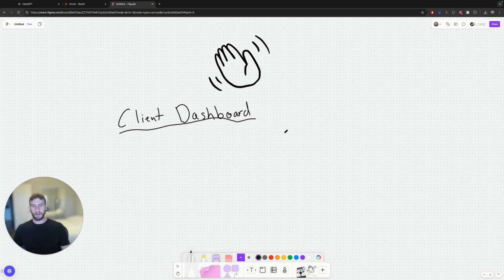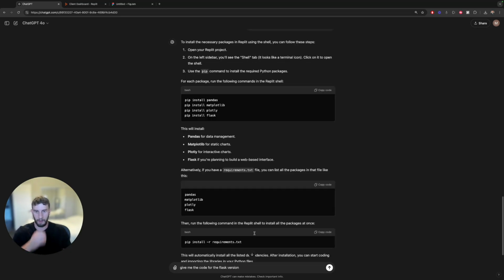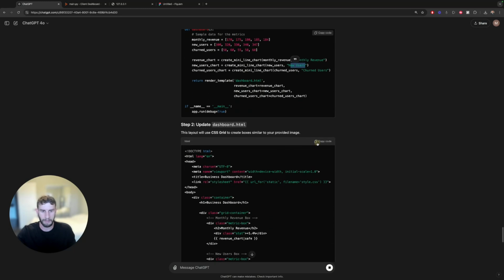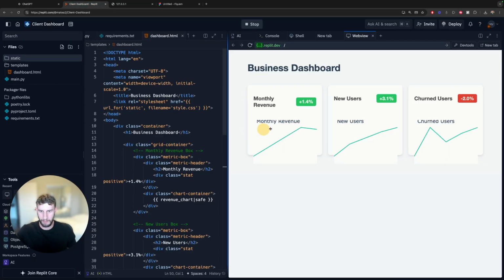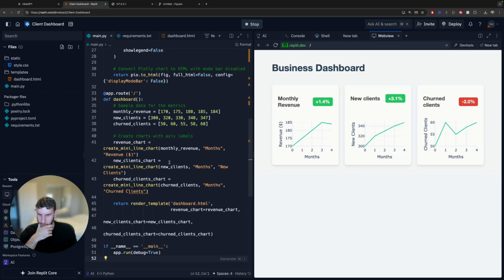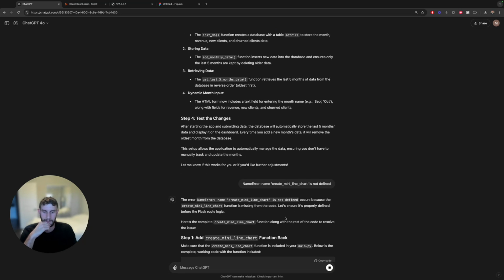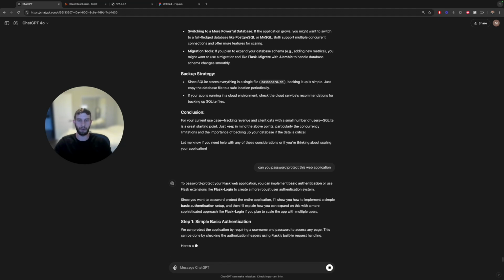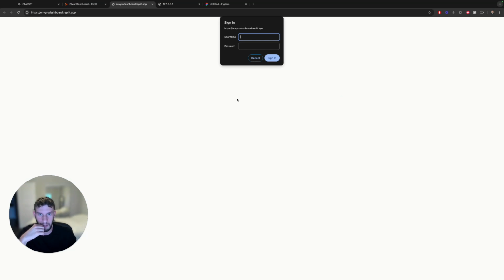Building a $5,000 tool with AI LIVE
In this video, I build a client dashboard live with you, from start to finish. I used ChatGPT for development and Replit for hosting/deployment. Join us LIVE as we build a $5,000 tool using AI technology. Learn how to automate tasks, make money online, and utilize tools.